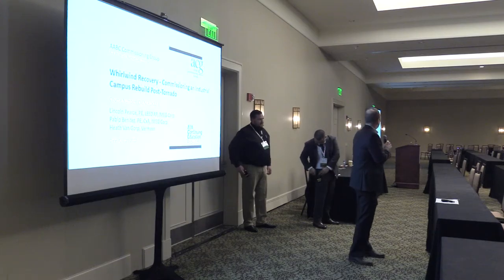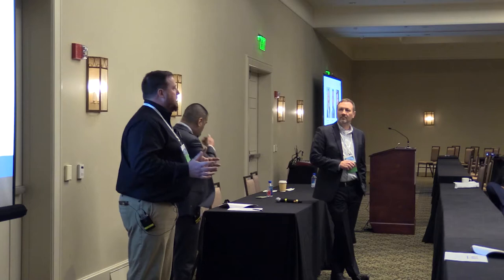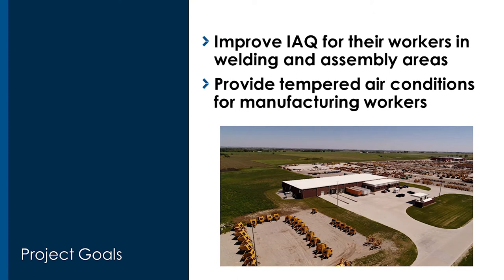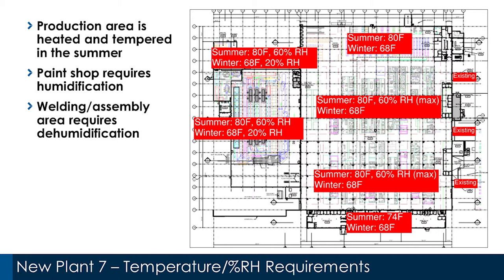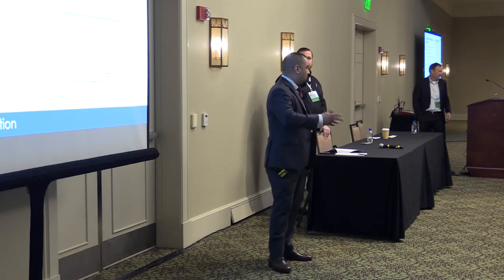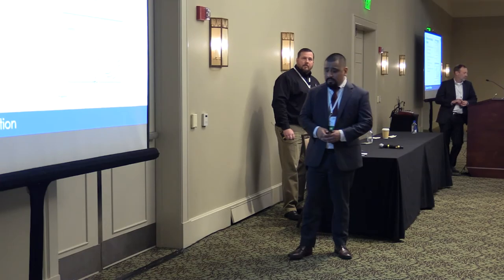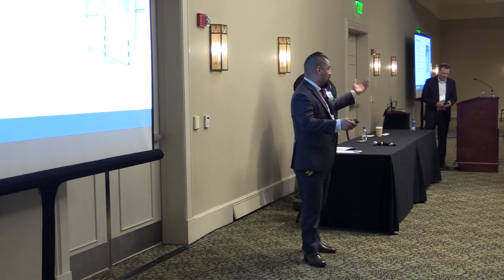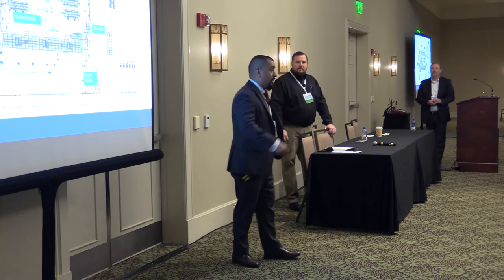Whirlwind Recovery - Commissioning an Industrial Campus Rebuild Post-Tornado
Presenters:
Lincoln Pearce, PE, LEED AP, BEAP, IMEG
Pablo Benitez, PE, CXA, IMEG
Heath Van Gorp, Vermeer

Abstract:
After a devastating EF3 tornado hit Vermeer Corporation’s campus on July 19th, 2018, the company rallied to come back stronger than ever after the storm. Several buildings were damaged and Plants 5 and 6 were a complete loss, accounting for 400,000 sq. ft. of manufacturing space. As part of the rebuild process, Vermeer brought IMEG onto the team to provide commissioning services for the construction of a 500,000 sq. ft. Plant 7, a 35,000 sq. ft. Eco Center, and a 4,500-ton campus chilled water plant. This presentation, given by two IMEG commissioning agents and Vermeer’s Director of Facilities, will provide a case study of Vermeer’s recovery and the commissioning process that supported a successful start-up of unique manufacturing systems and spaces in the new construction. Plant 7 includes operations for welding, assembly, and paint for several different pieces of equipment manufactured by Vermeer. The rebuild included HVAC systems for tempering and filtering of air to provide comfortable working conditions for Vermeer’s team members and support the paint and welding processes. Presenters will discuss the commissioning process for all house MEP systems and process paint systems in the new Plant 7, which included conveyors, blasters, washers, paint booths, drying ovens, makeup air and exhaust systems, and pressure controls for the industrial paint system; welding makeup air and return air filtration systems; a compressed air system; and more.

Save the Date for CxEnergy 2023 Conference & Expo, the premier event in commissioning, building technology, and energy management (May 2-5, Dallas/Ft. Worth, TX).